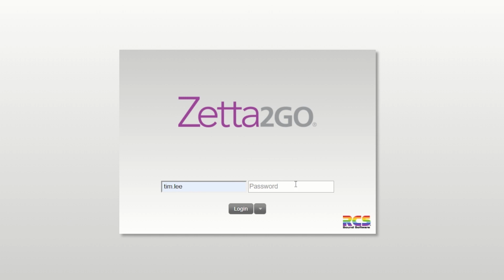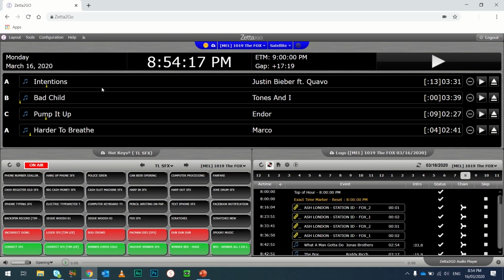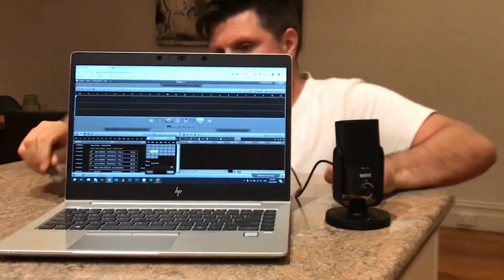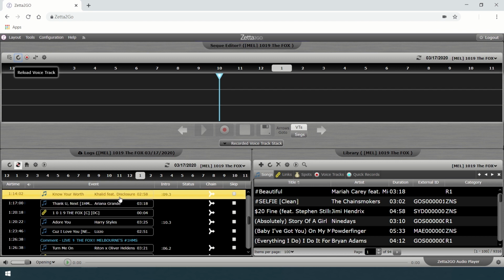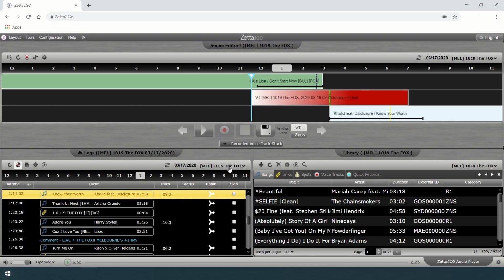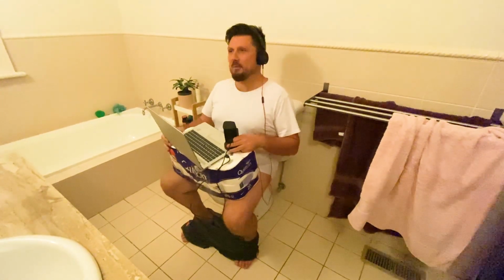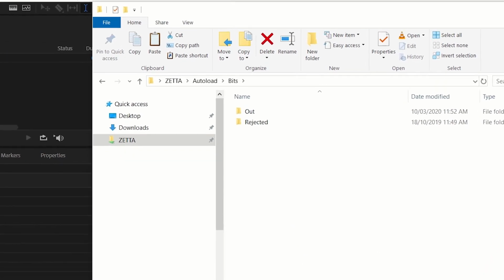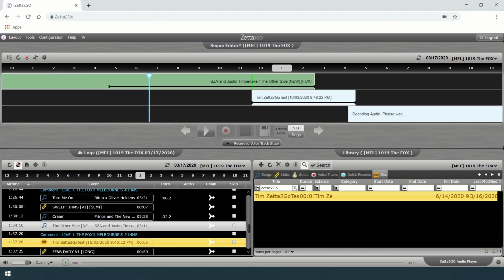Zetta Tutorial | How To: Zetta2Go (Self Isolation Edition)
Been forced to self isolate, but still need to broadcast to your market? Grab your USB microphone and watch this handy guide on using Zetta2Go from RCS!